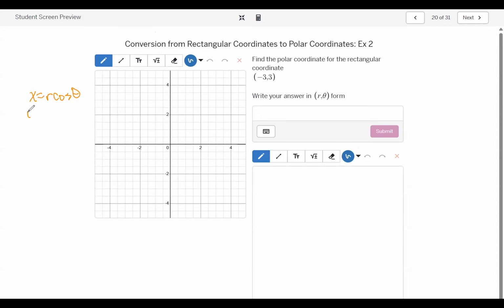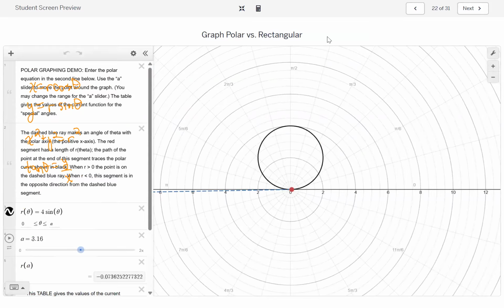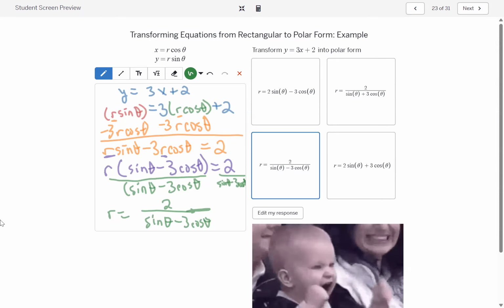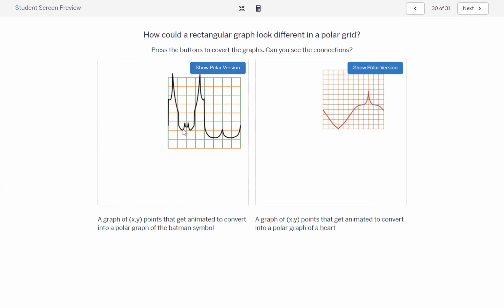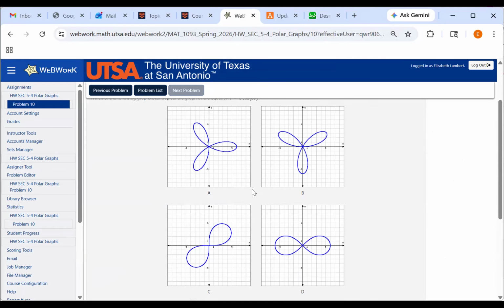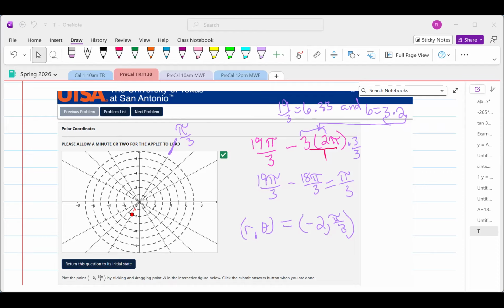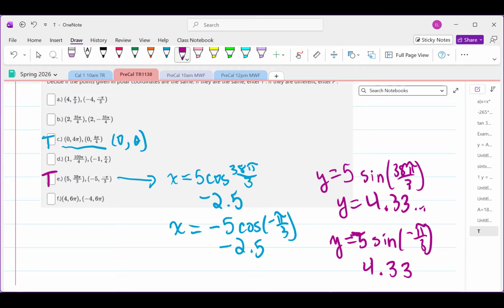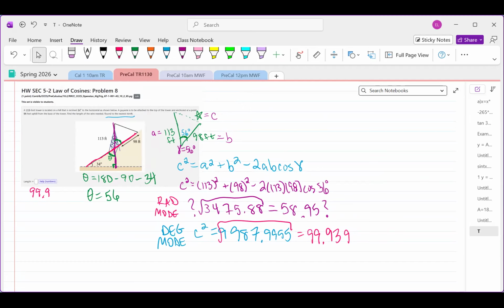PreCal Polar Graphs TR Class 4-7-26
We cover polar coordinates, polar graphing basics, and a law of cosines example